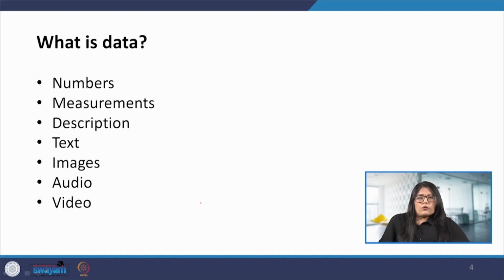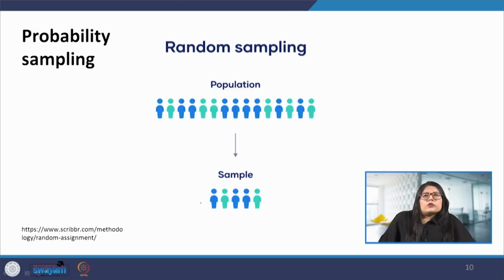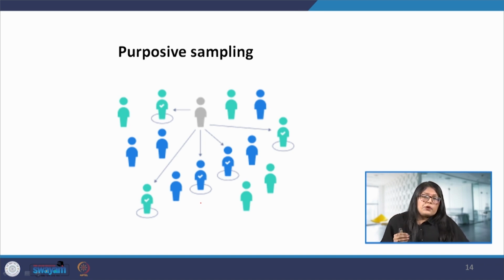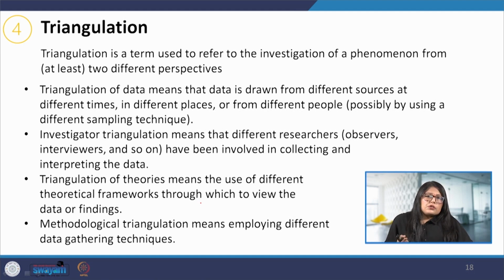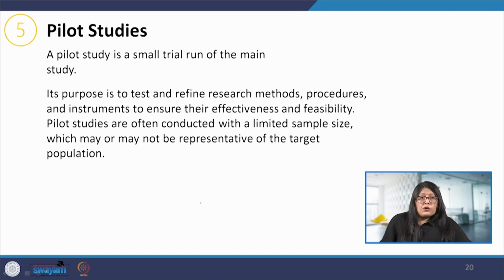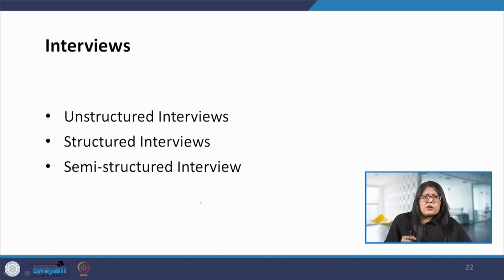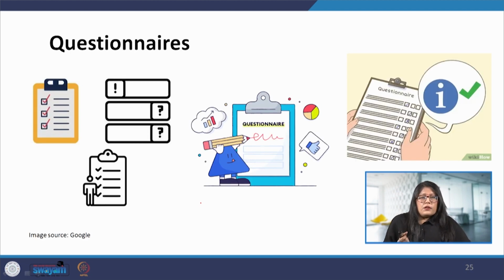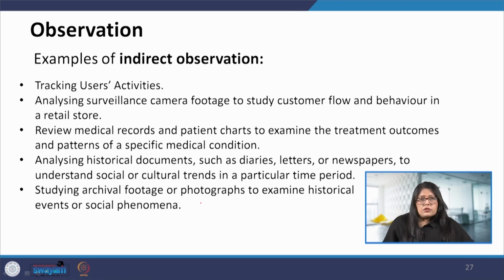Lecture 11: Data Gathering